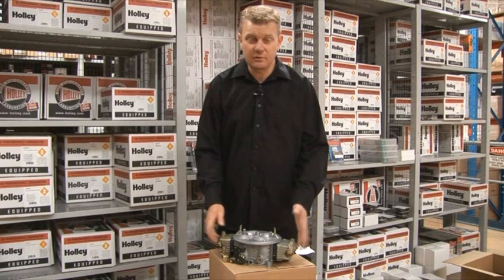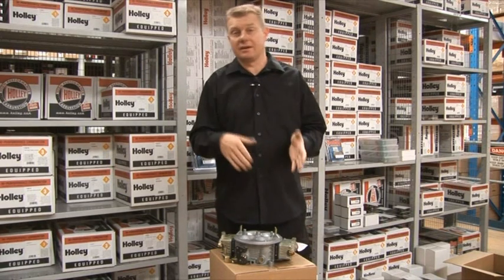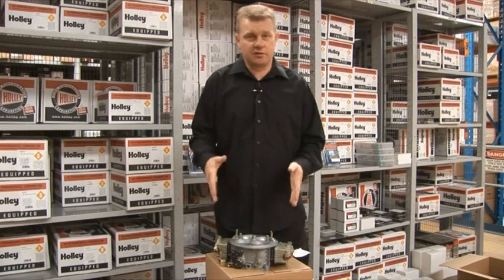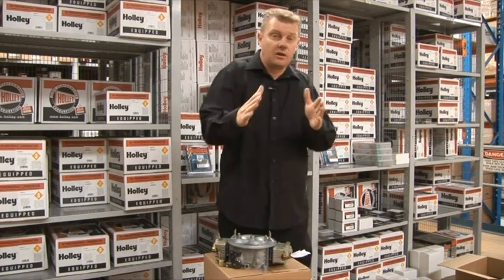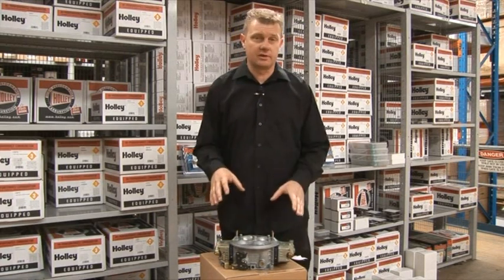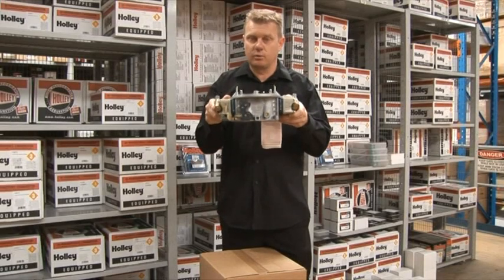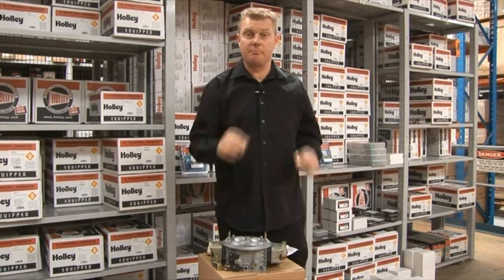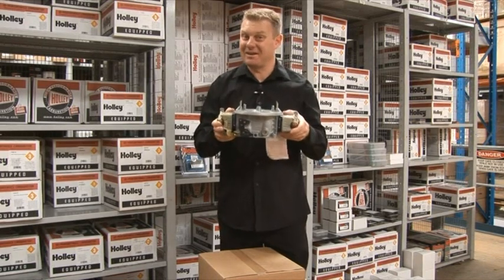Holley Carburettors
Check out the many types and sizes of Holley carburettors. From 2-barrel 350cfm carbs to the large 4-barrel 1050+ cfm Dominator carbs for all out performance. Thanks to Gasolene TV.